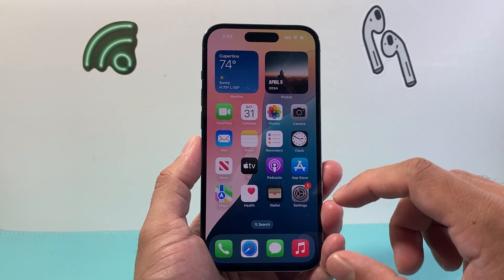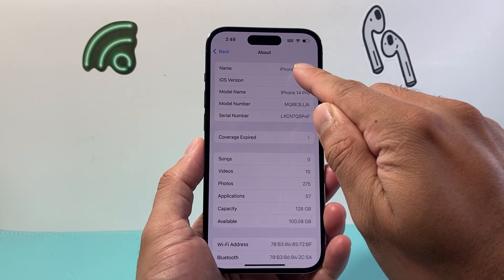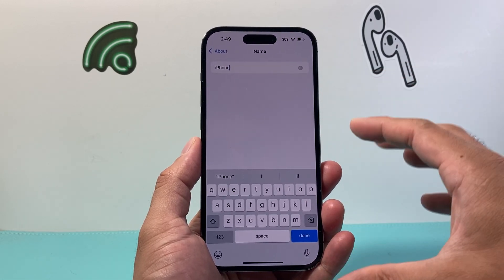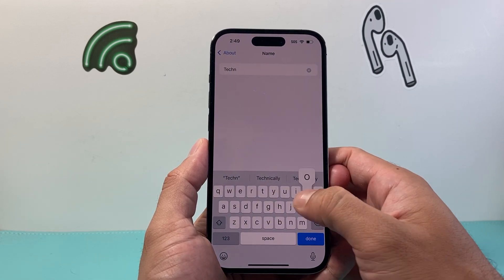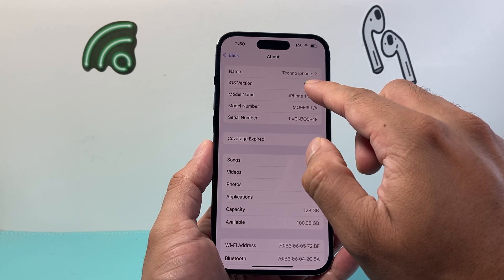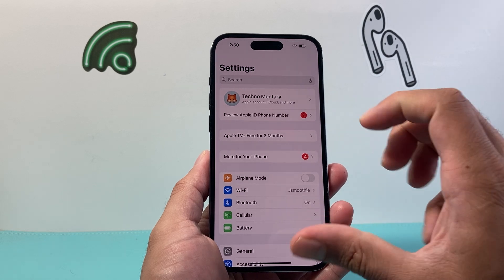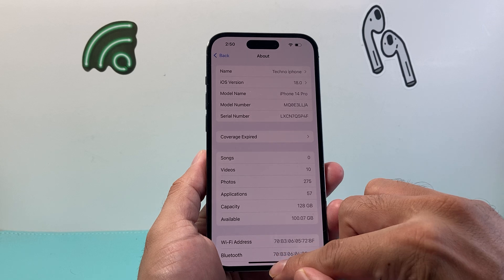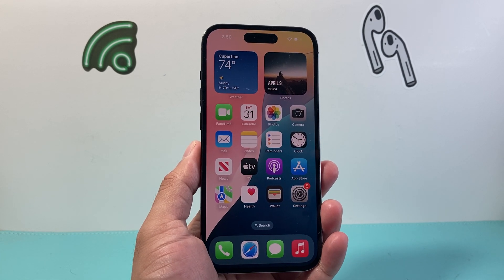How To Change Device Name on iPhone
Here's how to change the device name on your iPhone!